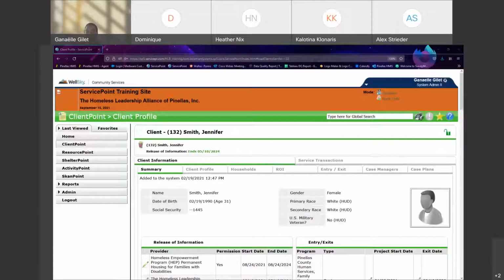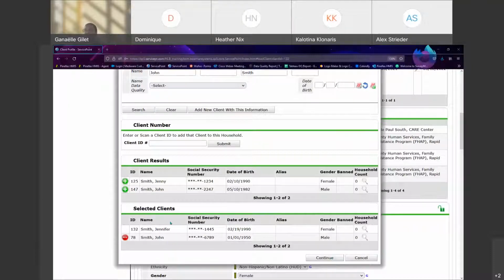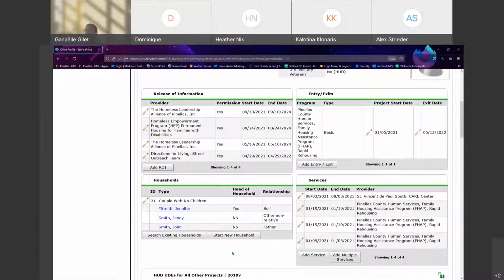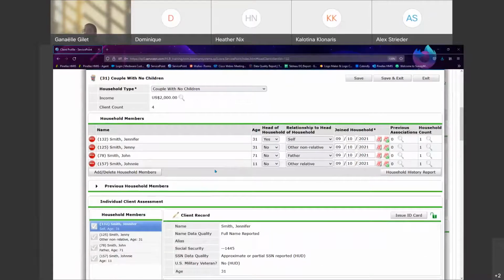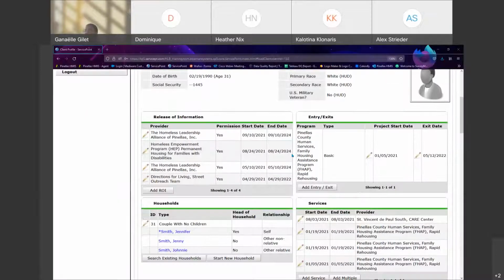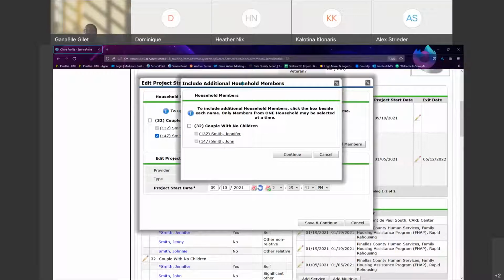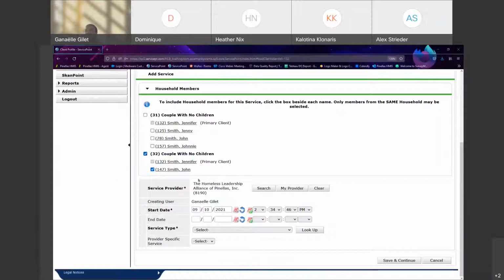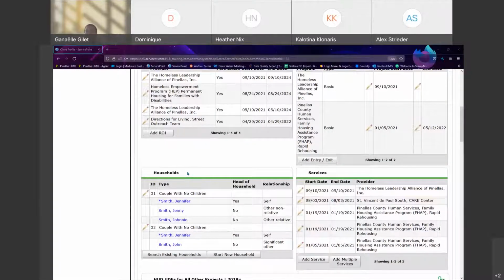Updating Households: HMIS Office Hours